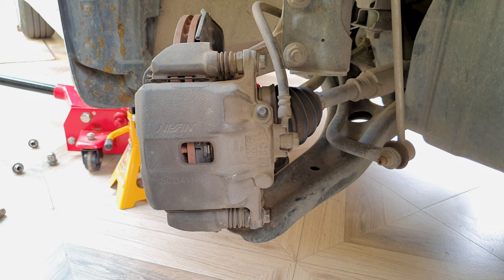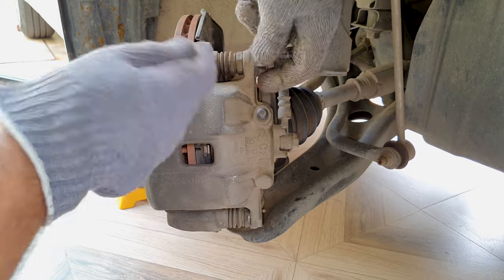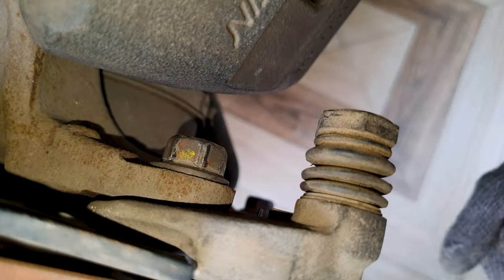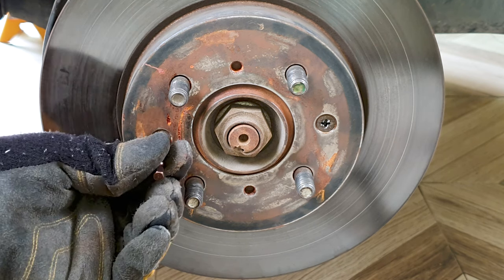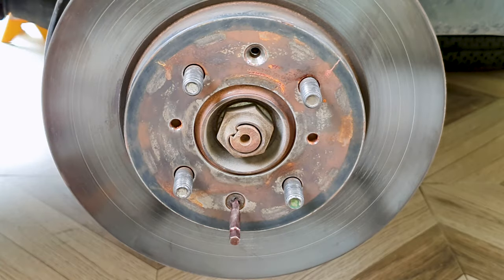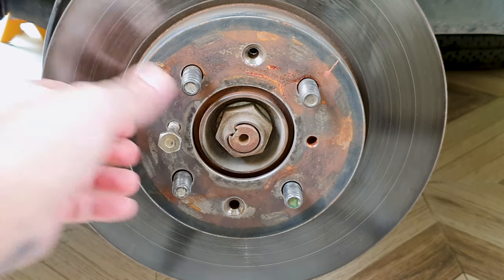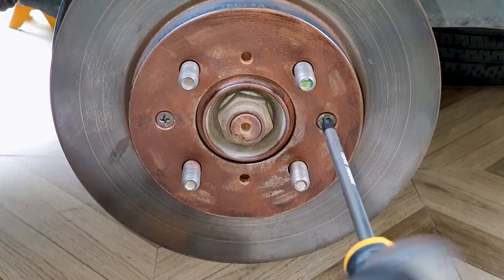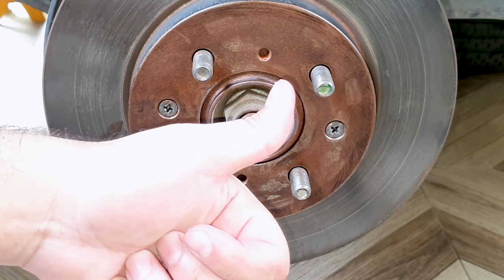Removing brake rotors - tips on preventing future torture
0:00 Intro
0:20 Removing the caliper housing
1:00 Hanging the caliper housing
1:25 Removing the brake pads
1:40 Removing the caliper bracket
2:05 Removing the brake disc screws
3:33 How to get a stuck rotor off
3:49 Prevent future pain, using anti-seize
4:22 Do you need these screws?
4:53 Reversal and conclusion

Model shown: Honda Jazz Fit GE8, City 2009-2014
Same specs for for Honda small and subcompact vehicles like the Fit, BRV and Brio.
Similar procedure for many vehicles.

Tools/items used:
12 + 17 mm socket with various ratchets
19 mm wrench
Breaker bar
PH3 impact driver bit with hammer
1/4 inch socket
3m copper anti-seize
2x jack stands with floor jack
Sandpaper

In this video I show you how to remove front disc rotors from any car. I show the steps where you begin with removing the caliper housing, removing the brake pads then the caliper bracket.

Brake disc setups are similar across many vehicles. The bolt, nut sizes and torque specs I mention in the video apply only to Honda small and subcompact vehicles.

It helps to keep both wheels off the ground, it makes it easier to turn the hubs to reach the bolts. The caliper housing is held on by two 12 mm bolts that screw into the caliper guide pins (that has a 19 mm head). When you removing and screwing the bolts back in, hold the 19 mm head in place with a 19 mm wrench. The torque specs are 16 lbf-ft. Hand the caliper housing with some wire or string. You do not want it to hang by the brake hose line, it can damage or rupture.

The caliper bracket itself it held by two 17 mm bolts, torque specs are 79.6 lbf-ft. I used a breaker bar, it just makes things easier. The bracket has two brake pad holding clips. Keep them in place.

The disc rotor has is secured with two screws. Over time these easily rust or are just difficult to remove and the screw heads get damaged; thus my using an impact bit driver to get them out. The torque on these screws are 7.2 lbf-ft. Whether you reuse these screws or not is up to you. The best option is to get an impact gun, or hand impact driver. What I showed in the video is what I had, which is why it took more effort.

The brake rotor itself can be stuck on due to rust. You can use two 8 x 1.25 mm bolts to remove a stuck rotor. Screw both in bit by bit and it will pop free.

Using copper anti-seize is a good way to prevent rust buildup and making things easier to remove in the future. Apply a thin layer on the hub, on the brake disc front (which comes into contact with the wheel) and the screws. Do not apply too much, you don’t want it to drip onto the brake disc surface or pads. That will cause serious braking issues. A little goes a long way.

The following questions are answered/explained:
-When to replace disc brakes
-When to replace brake pads
-How to remove brake caliper housing
-How to remove brake caliper bracket
-How to remove brake disc/rotors
-How to remove brake pads
-How to remove stuck brake rotor screws
-How to remove a stuck Honda brake disc rotor
-How to use copper antiseize on brake system to prevent rust buildup
-How to prevent brake screws from getting stuck for future removal
-How to use anti-seize on brake rotor screws for easier removal next time
-Removing Honda brake pads, caliper and rotor

Music by Playsound from Pixabay

Copper anti-seize for rust prevention on brake rotor hub
Copper anti-seize for rust prevention on brake rotor screws